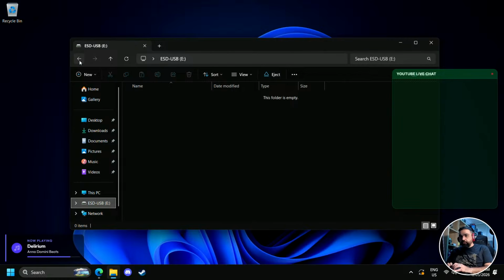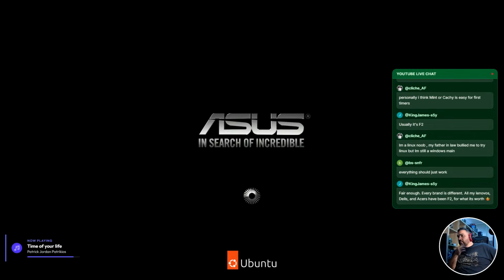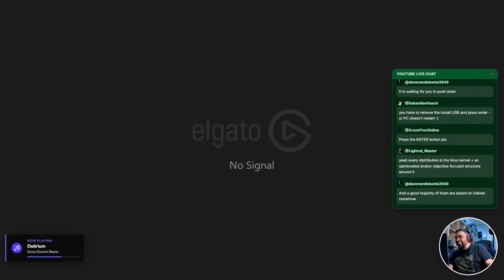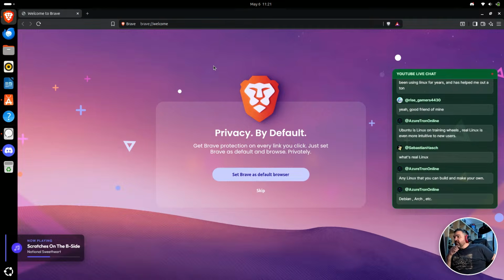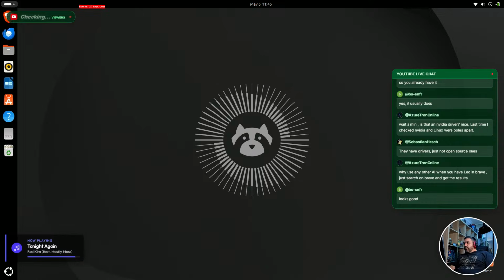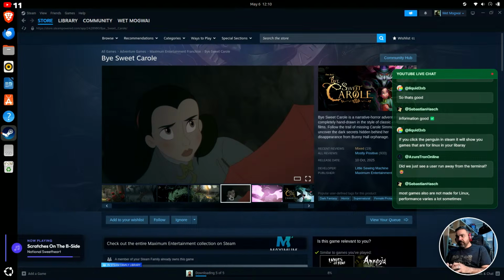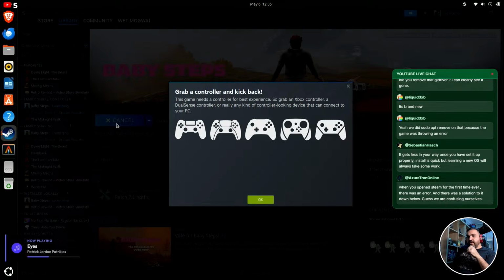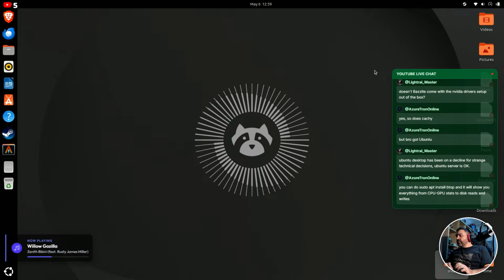🔴 [LIVE] Windows user installing Linux for the first time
First Time Installing Ubuntu… What Could Go Wrong?

Tonight’s stream is either going to be a smooth introduction to Linux… or a complete train wreck.

I’ve been a Windows-only user my entire life, and today I’m stepping into the unknown by installing Ubuntu on my laptop for the very first time. No safety net. No experience. Just me, Google (probably), and a whole lot of confusion.

If you’ve ever thought about switching to Linux—or you just want to watch someone stumble their way through it live—this is the stream for you. Expect mistakes, troubleshooting, and maybe (just maybe) a successful install by the end of it.

Jump in, hang out, and feel free to backseat tech support… I might need it 😅

Hop in our free Discord to chat about the show, gaming news, or share your content.

🧠 Mental Health Matters
If you're struggling with mental health — you're not alone. 💬 Talk to a friend, family member, or someone you trust.
📞 Prefer to speak to a professional? In Australia, call LIFELINE on 13 11 14.
Your mental health is important. We care. ❤️